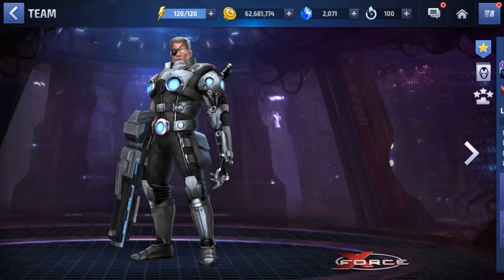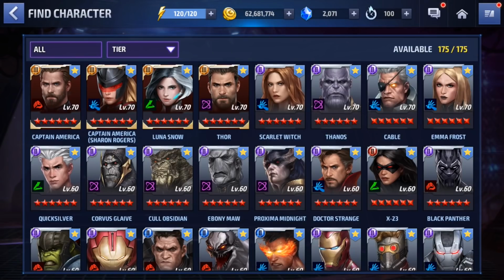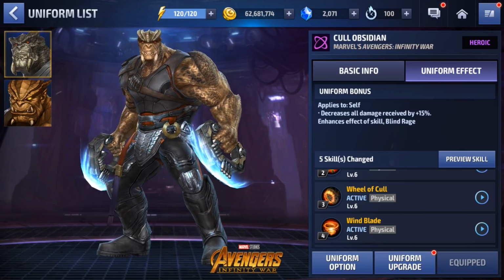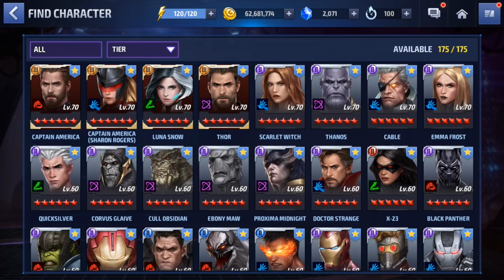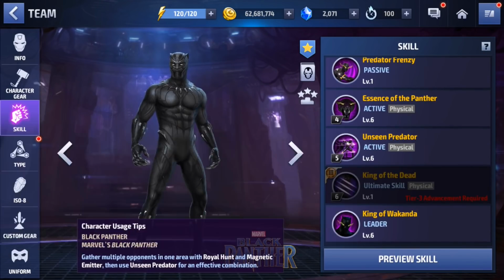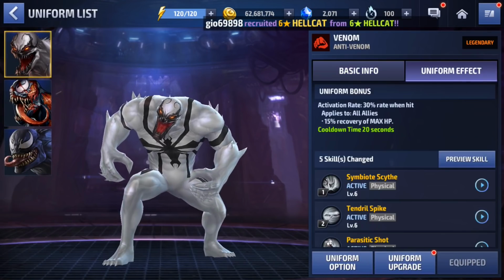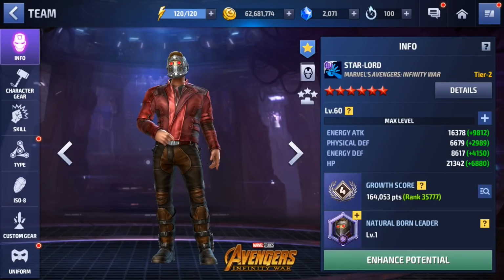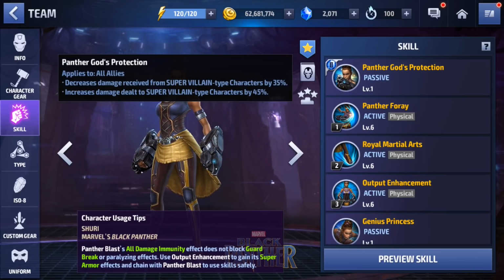TOP 30 UNIFORMS of 2018 | Marvel Future Fight